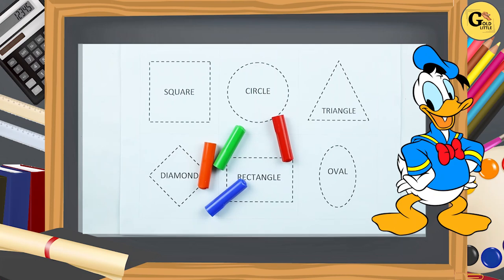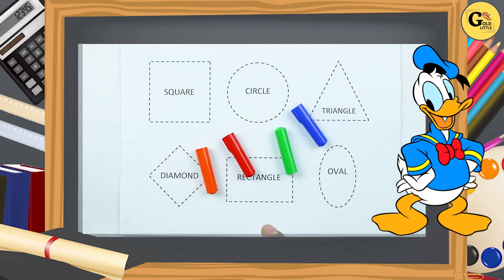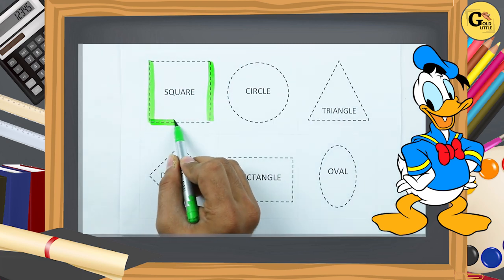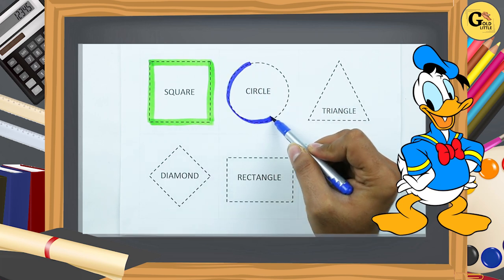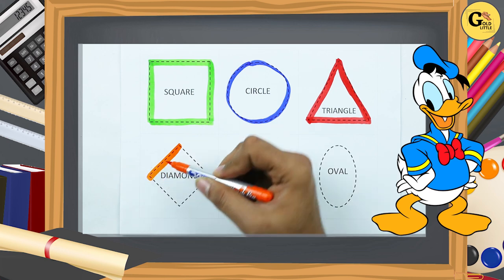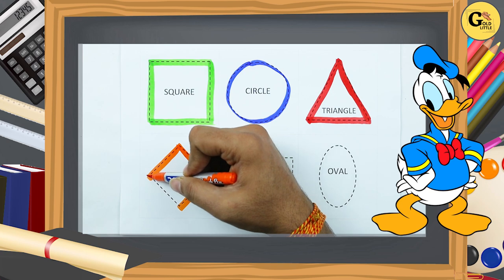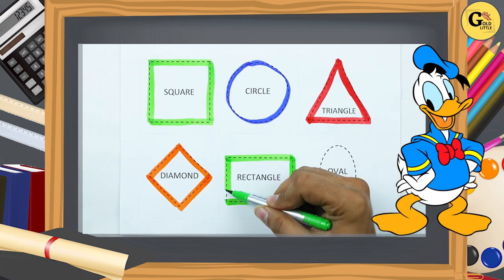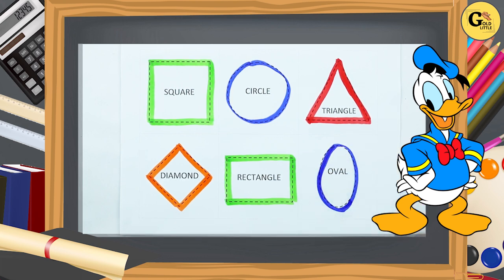Learn Shapes & colors | geometry Shape for kids | Basic shapes | 2D Shape | Different shapes